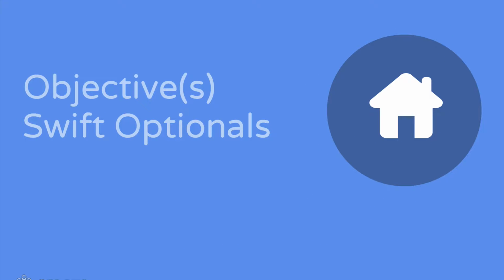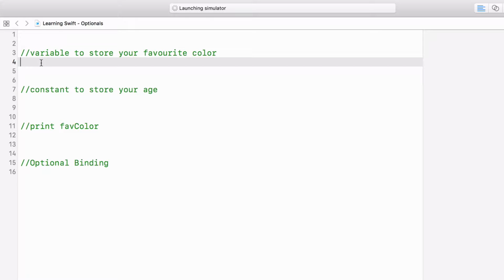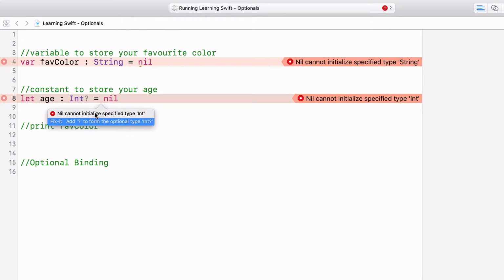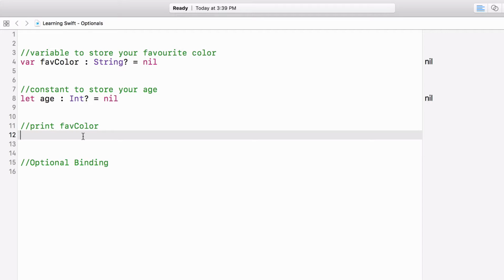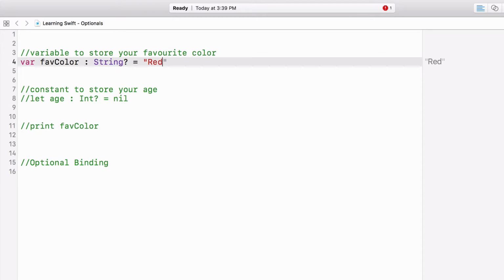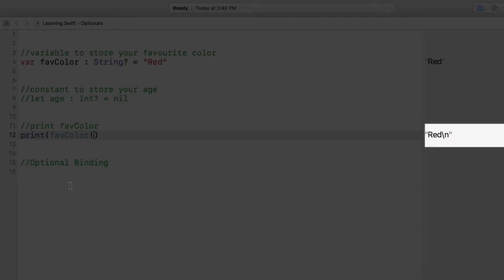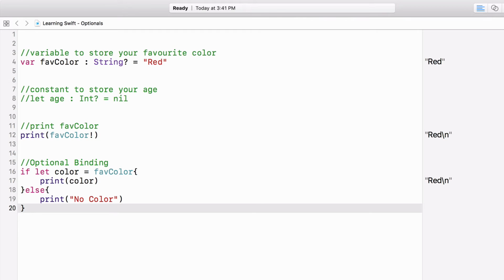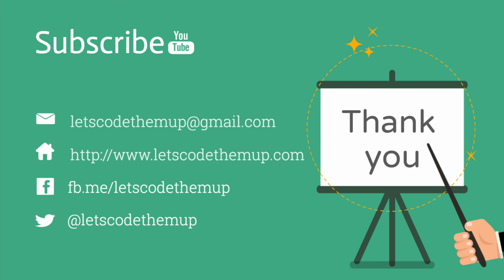Learning Swift : Optionals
In this video, we learn about the swift optionals. To read the full blogpost, please visit :

To learn about "Type Safety in Swift", please go to the following video: